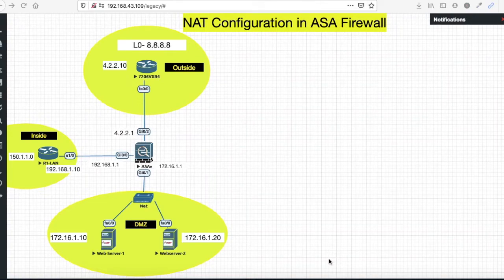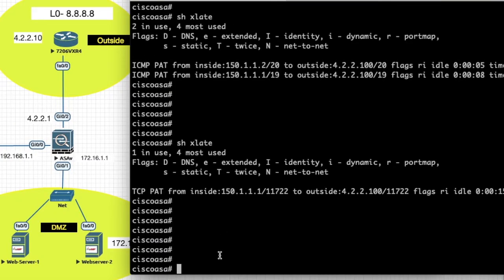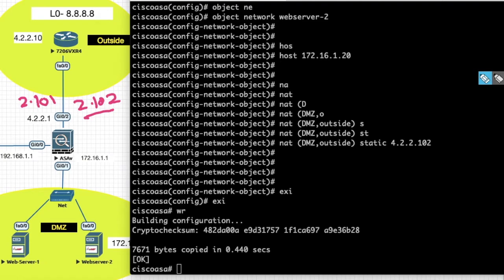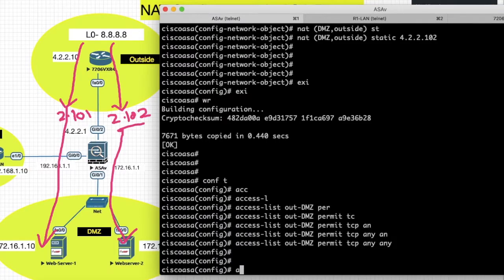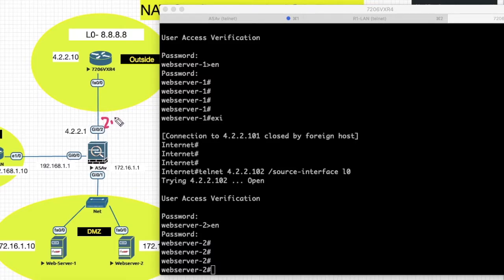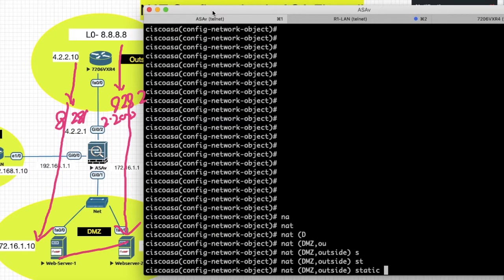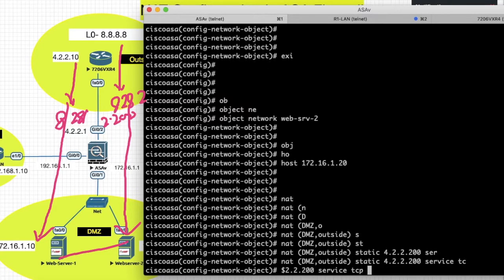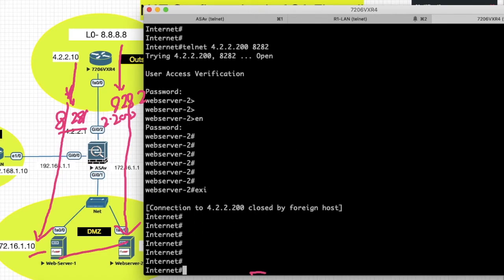How to Configure Destination NAT in ASA Firewall | Publish Server Over ASA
technetguide How to Configure Destination NAT in ASA Firewall | Publish Server Over ASA

In this video you will learn how to configure destination nat in asa firewall, configure nat from outside to dmz and outside to inside .
and also publish web server over asa with destination static nat.

Mic: Boya M1
Laptop: Acer Predator Helios 300
4K Smart Tv

My Websites